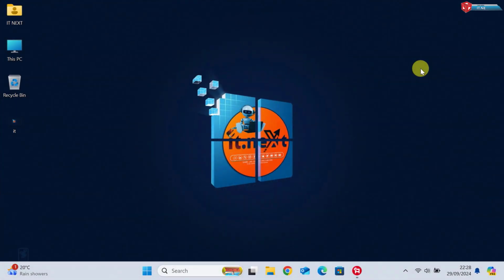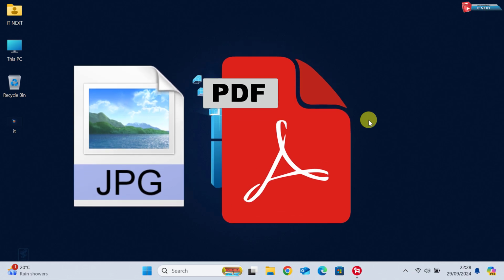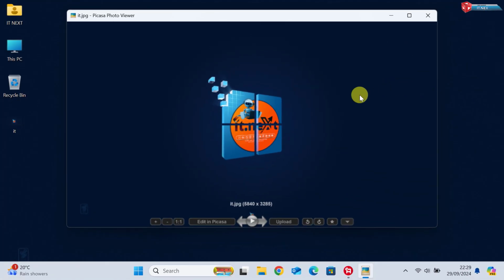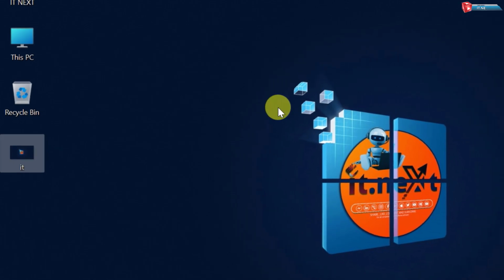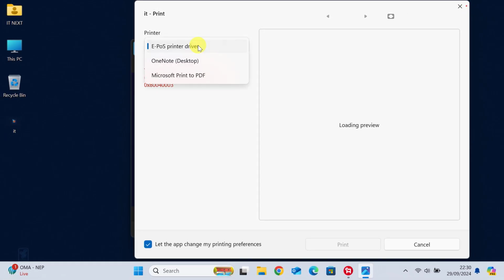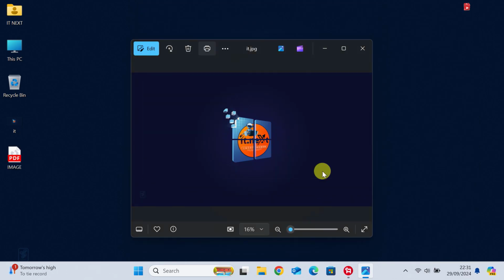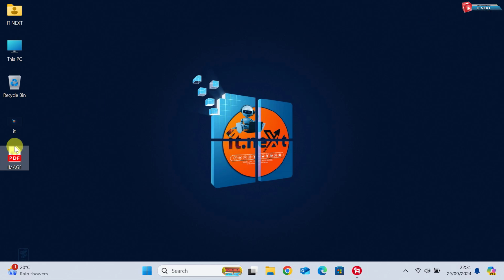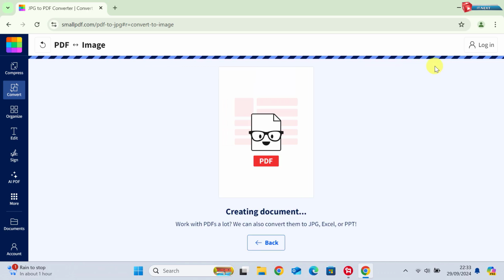How to Convert JPG to PDF in Seconds – Fast & Easy Method!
In this video, we will guide you through a quick and efficient method to convert JPG images to PDF files in just seconds. Whether you need to compile images for a presentation or simply want to save your photos in a more manageable format, this fast and easy technique will streamline the process. Join us as we demonstrate step-by-step instructions to help you achieve this task effortlessly.